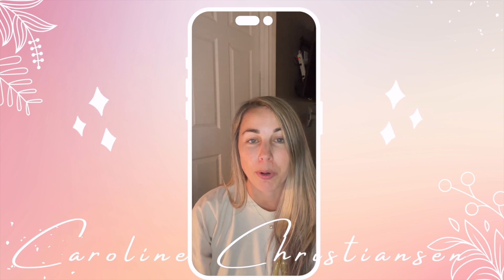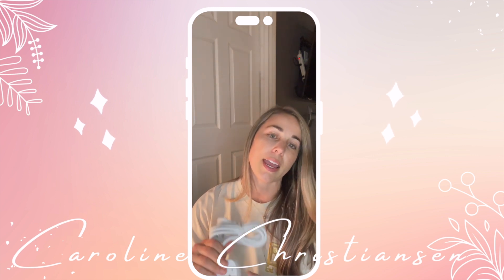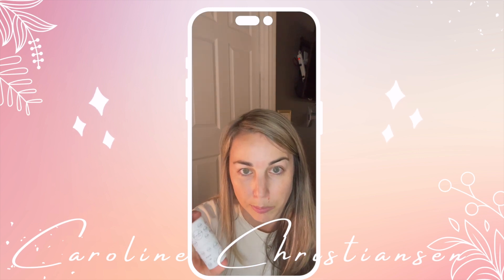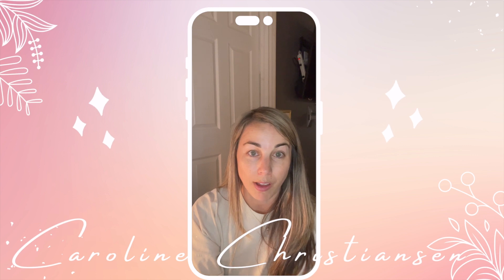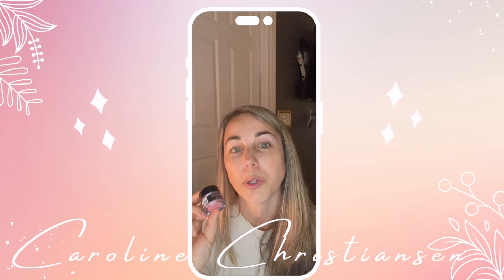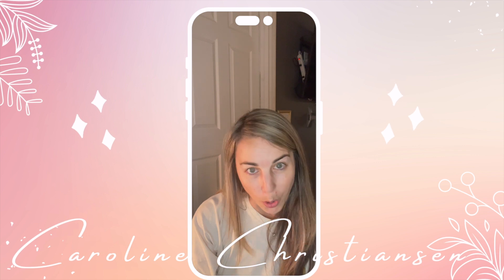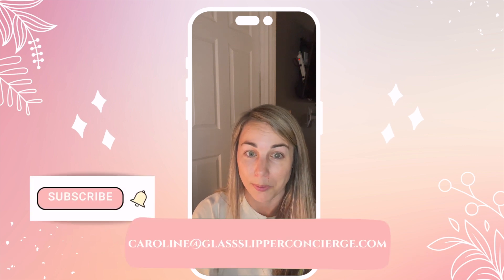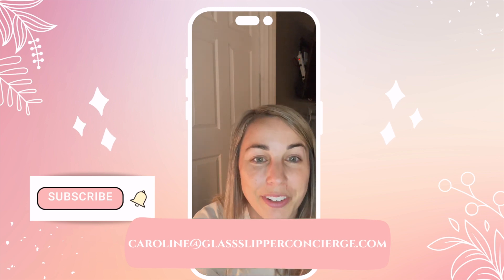Room Essentials Part 2 HD 1080p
Hey Friends! Today's video is Part 2 in our Resort Room Essential's Video Series.

Here's what you need to know:
Night light
Charging station/multi plug
Tide Pod
Lambs wool or shoe padding
lip balm extra moisturizing
Brew Glitter

Did you enjoy this video? I'd love to hear from you so please leave me a note in the comment section. If you'd like to share your favorite Resort Essential please do! We're all in this together!